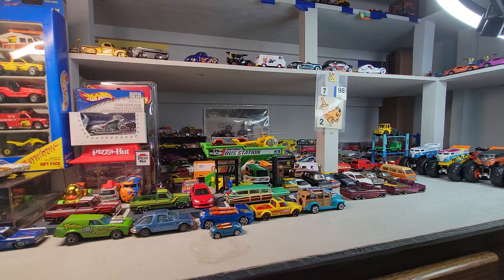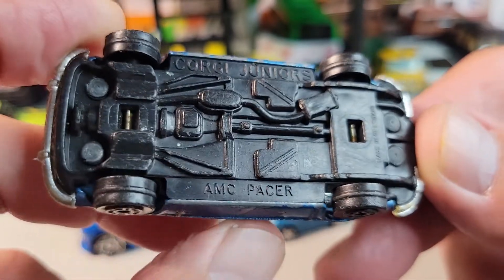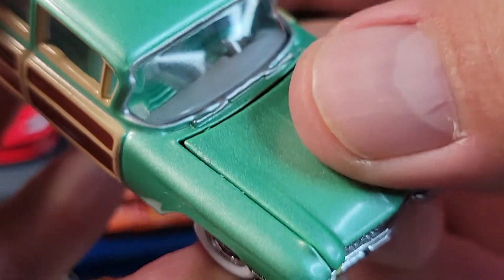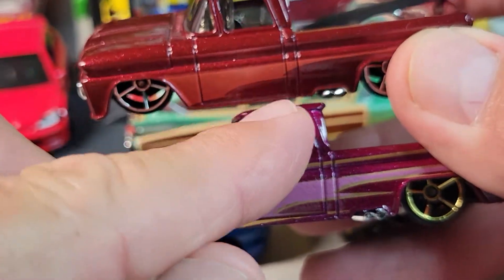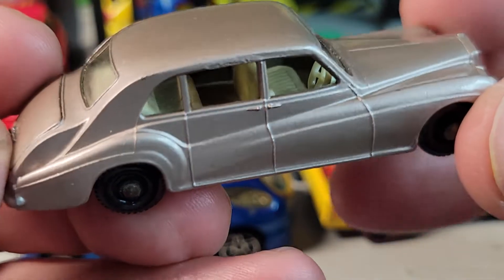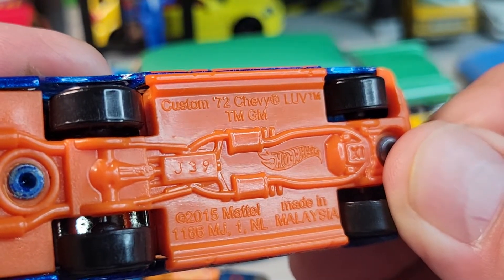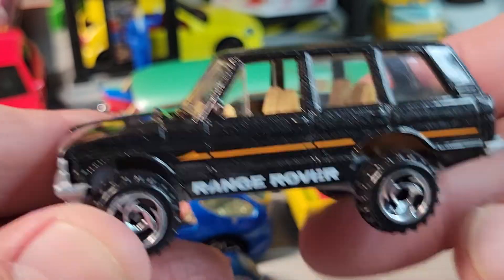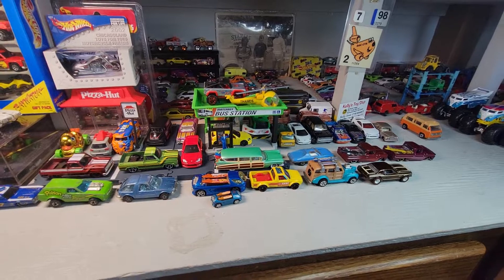Random Car's for Gary's Diecast challenge!!! 🔥 🔥